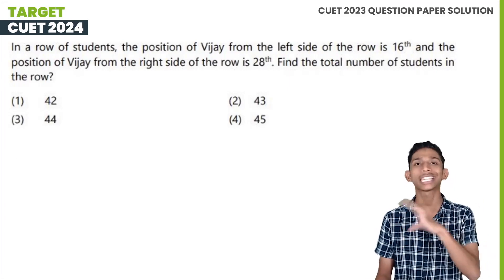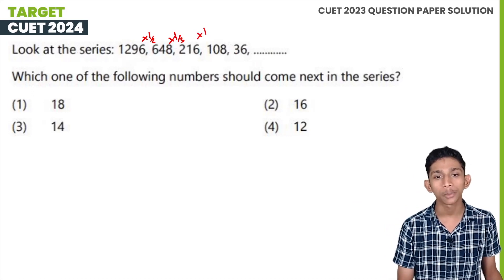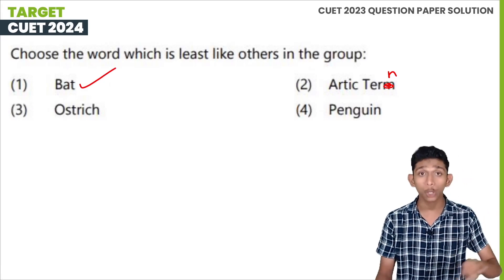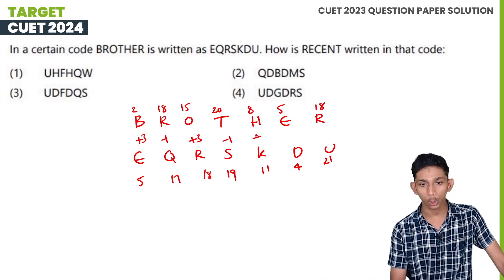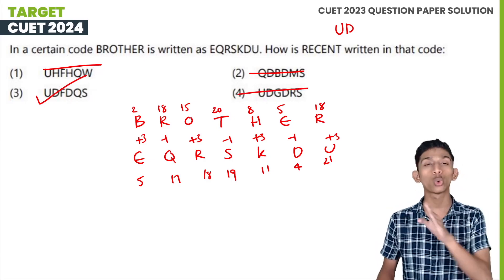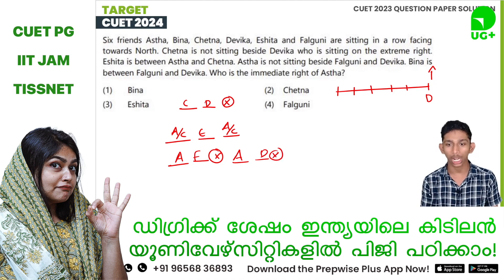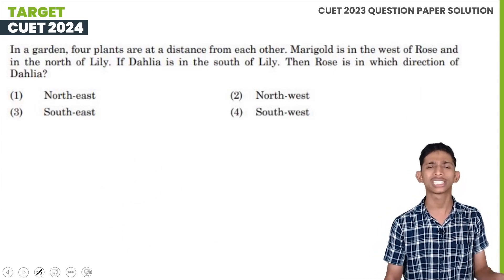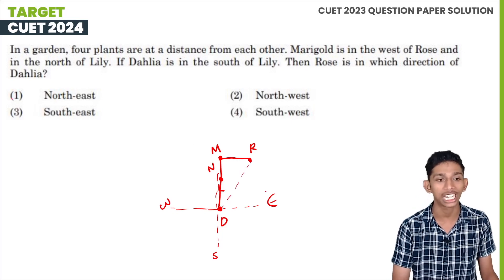CUET PG 2023 Question Paper Solutions | Part A | Analytical Skills | Session 2 | Prepwise UG Plus